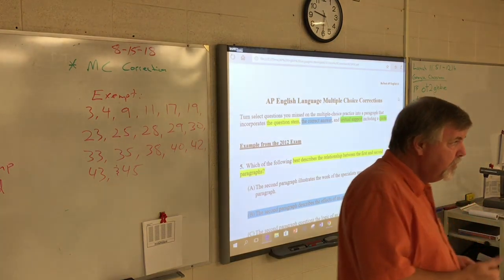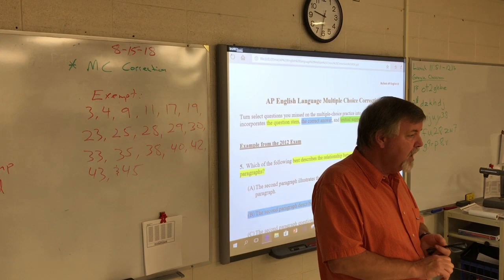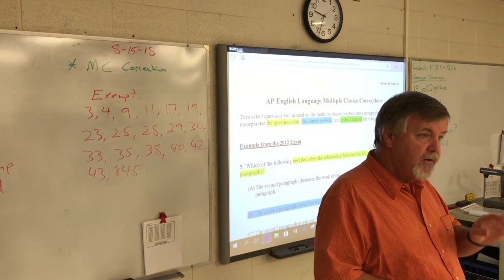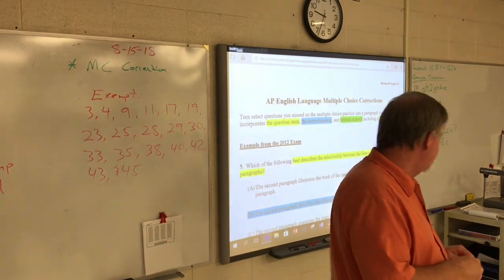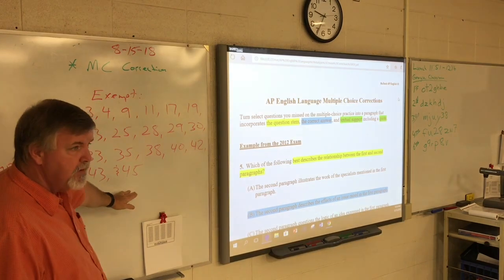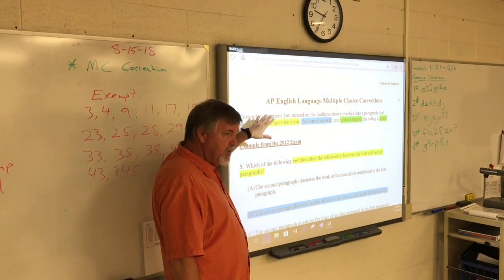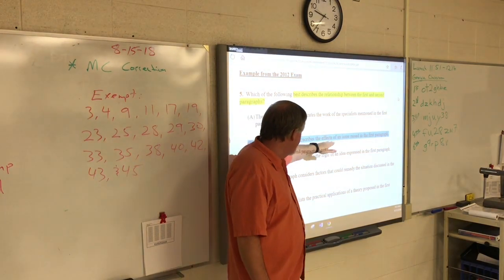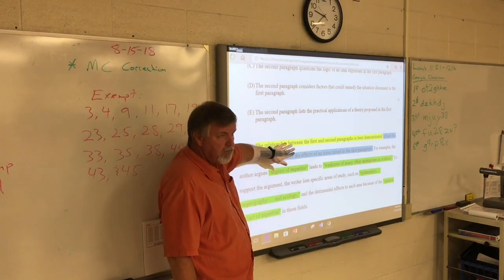AP English Lang Multiple Choice Corrections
Combine MC corrections with Argumentative writing.
Follow Mr. Bullock on twitter @ClassBullock